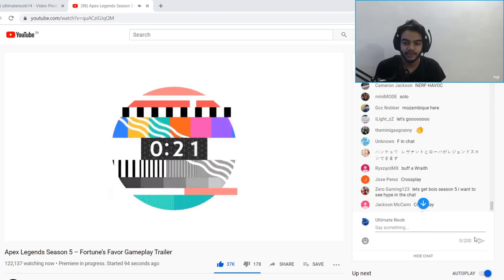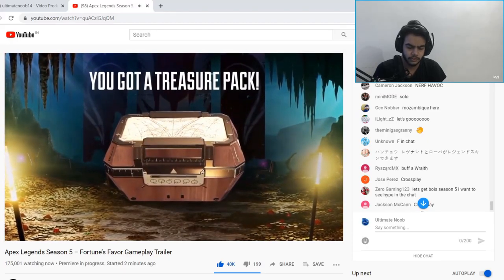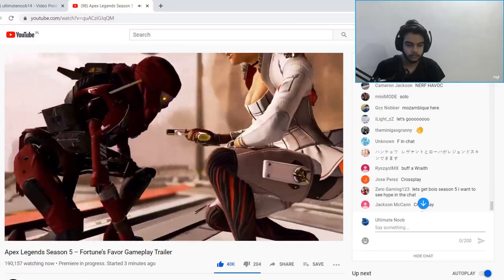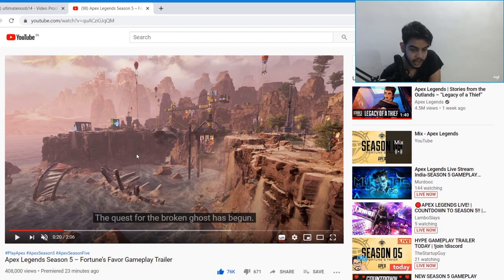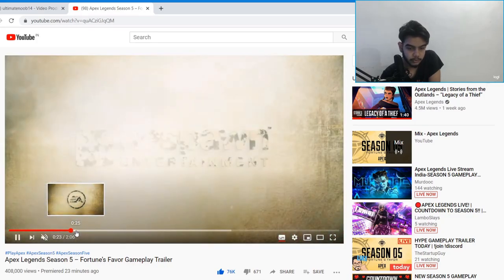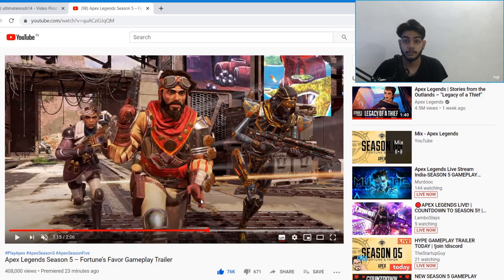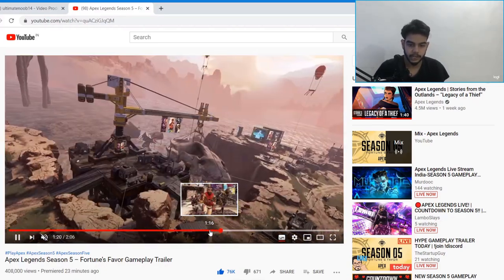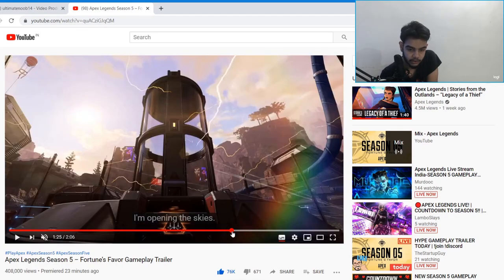APEX LEGENDS SEASON 5 GAMEPLAY TRAILER AND NEW MAP BREAKDOWN